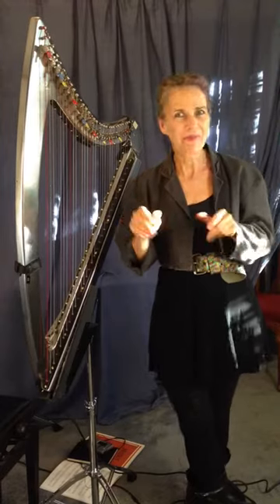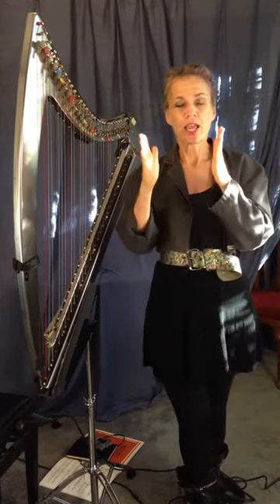Hip Harp Toolkit: WHAT is it like? What happens?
This is the third quick, casual video that my new Media maven, Jeila Irdmusa, filmed with my iPhone. In this video, I tell you WHAT happens in my course: Hip Harp Toolkit

Hip Harp Toolkit is a 10-Week Online program is specifically for harp players (both lever and pedal harp) that teaches you the basics of creating your own solo harp arrangements, and developing a repertoire of tunes you can play for fun ... or profit ... or BOTH!

The course begins October 15th!

Have another question?